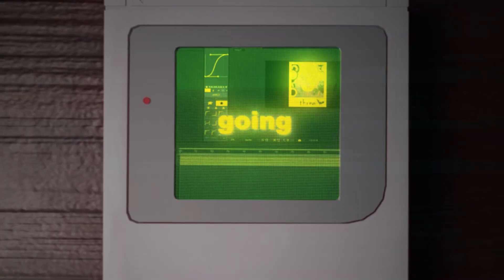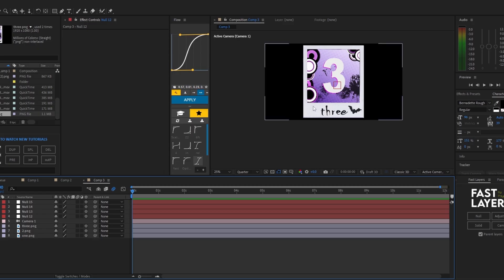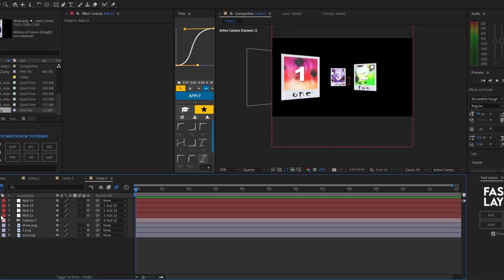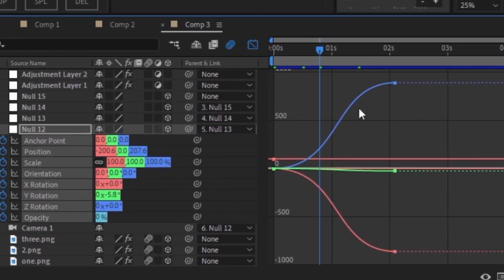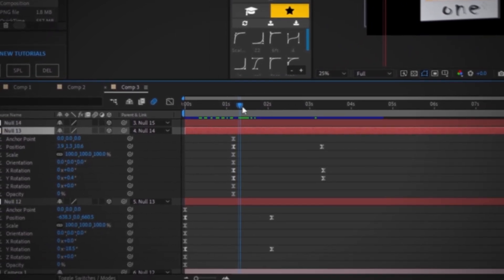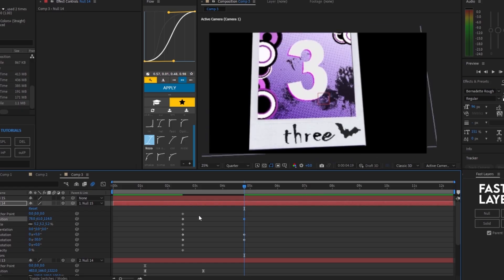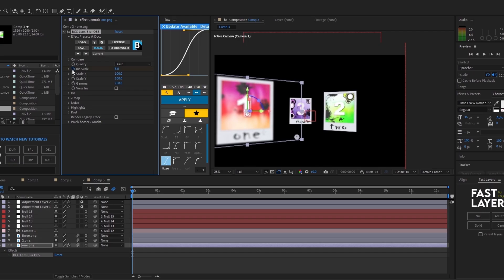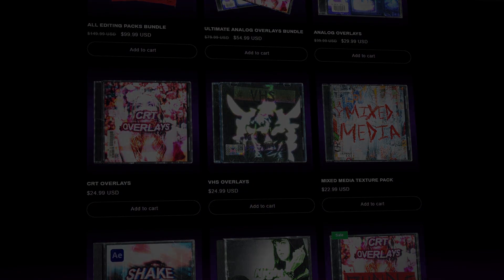How to actually make decent Smooth 3D Camera Movement (After Effects Tutorial)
In this video, I go over How to actually make decent Smooth 3D Camera Movement.
(this video was heavily requested by lots of people 💜💜)